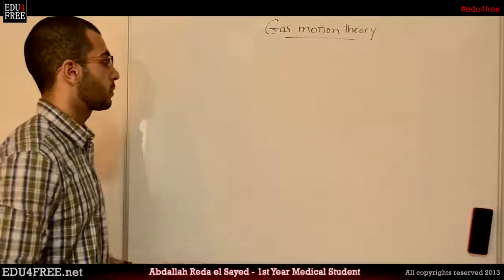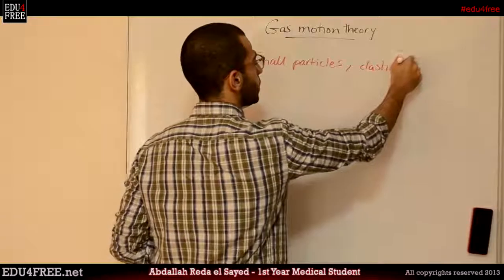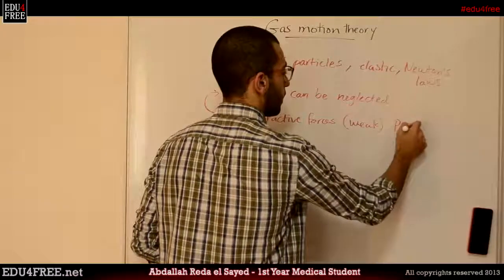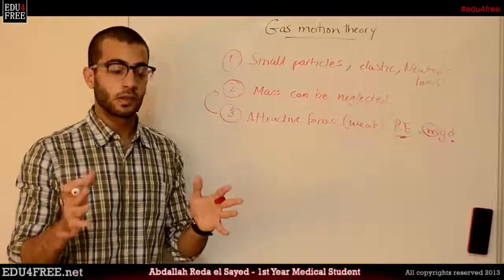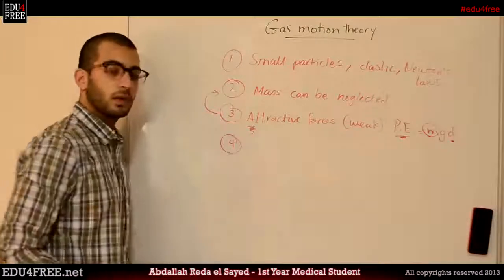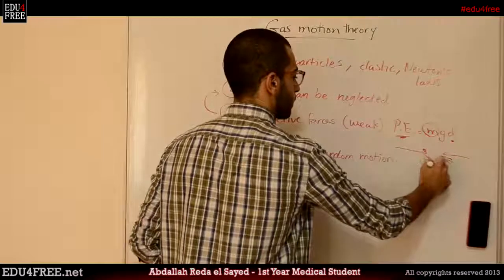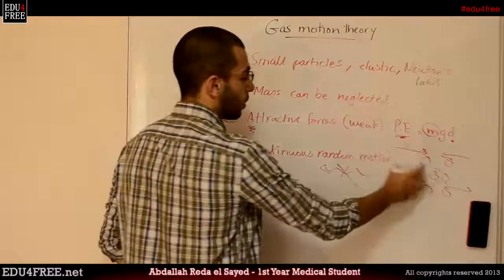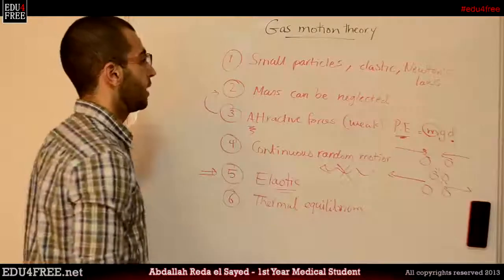Gas motion theory - Chapter 7 Physics # - عبد الله رضا MD | Rocademia روكاديميا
Youtube.com/RedaMD
Facebook.com/RedaMDarabic
Instagram.com/reda.md.ar

Facebook.com/RedaMDenglish
Instagram.com/reda.md.en
Gas motion theory - Chapter 7
edu4free.net